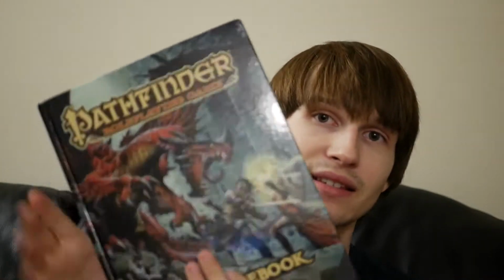Tabletop Review: Pathfinder 1st Edition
Hello everyone today I am just bringing you another tabletop review video. In this video I will be talking about one of the games that I have a lot of experience with. I hope you all enjoy the video.